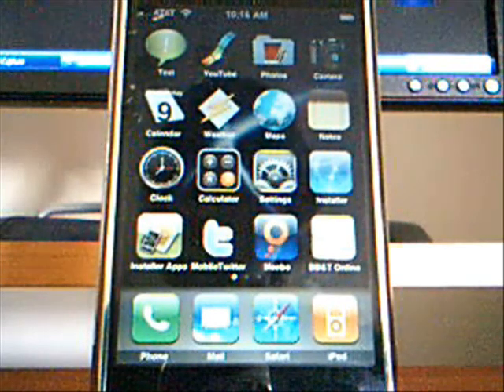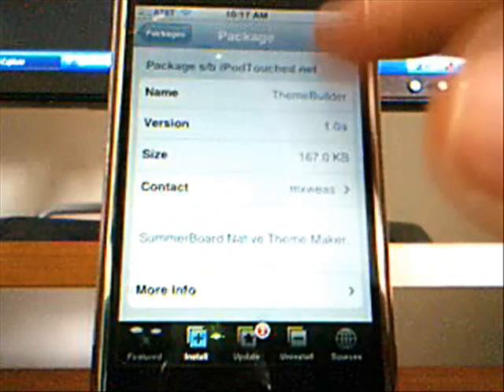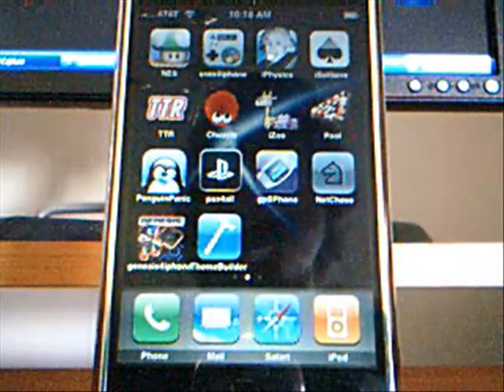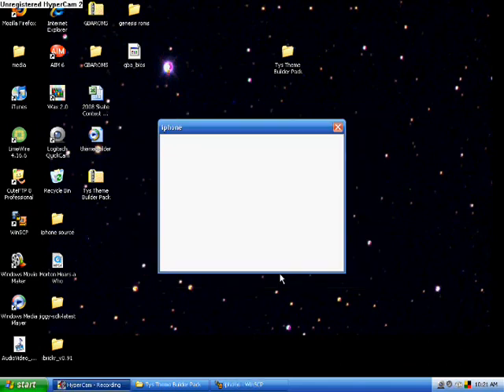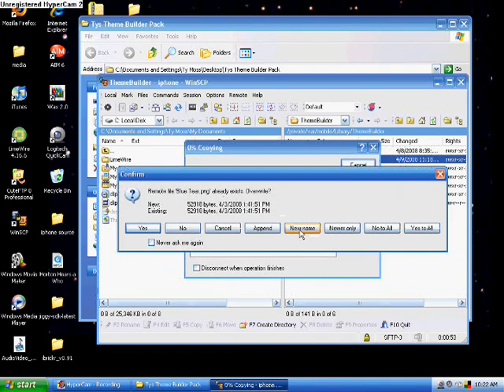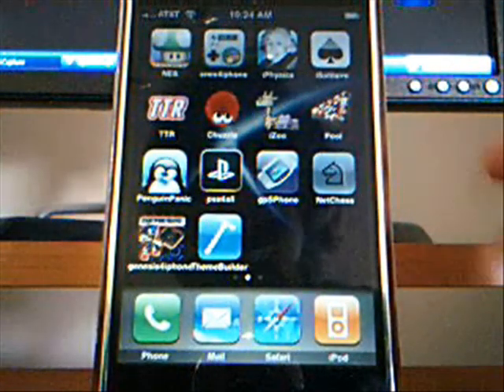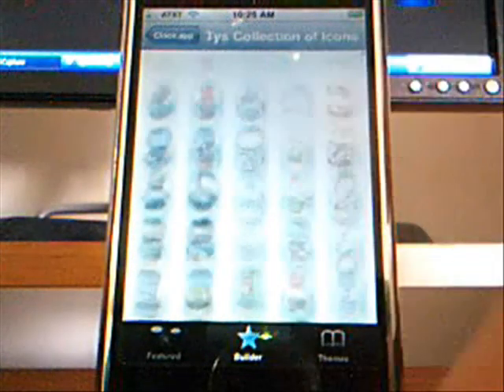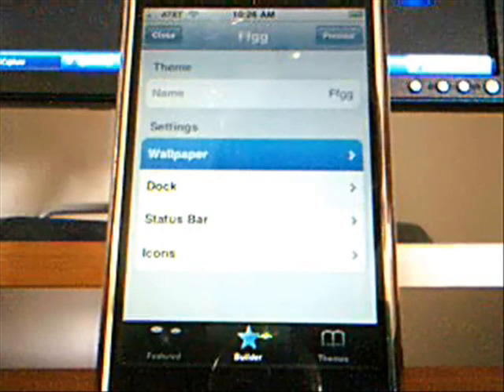ThemeBuilder For Summerboard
***READ***

In this video I show you how to get a program that lets you create themes for Summerboard strait from your iPhone/iPod Touch. Also give you a image pack that i have gathered to download for the application.

If you have problems with it crash don't upload them all at once just upload them as needed. And if your phone/touch gets froze because i think there are some bugs with this application just hold the home and power button until it shuts off and then you can turn it back on and it should be fine.